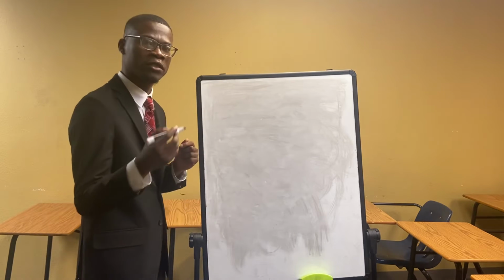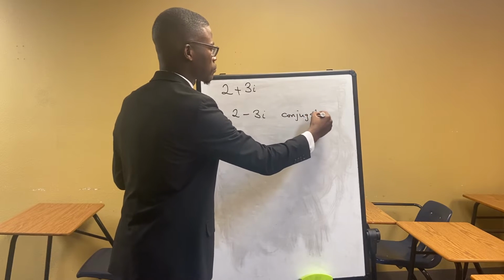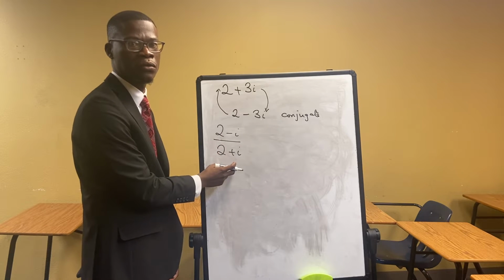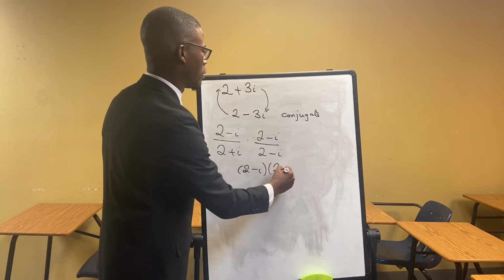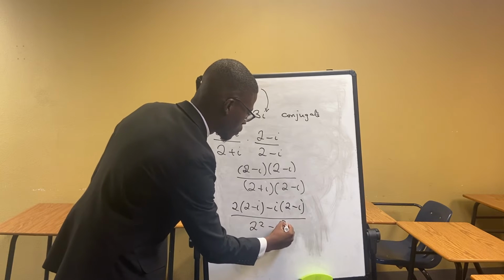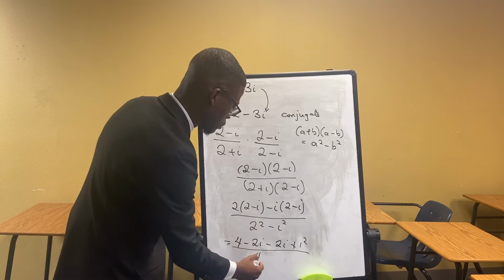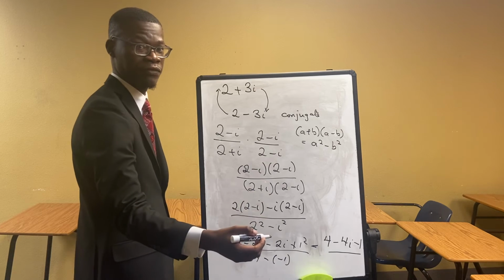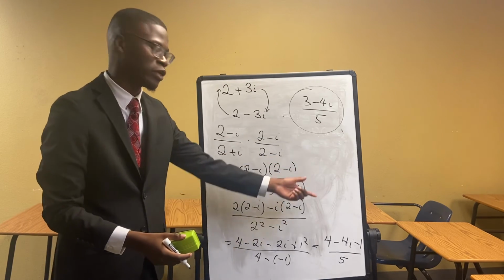Lesson 4 - How to divide complex numbers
In this video, we're going to learn how to divide complex numbers.

Complex numbers can be confusing, but with a little practice, you'll be able to divide them effortlessly. In this lesson, we'll cover the basics of complex division, and by the end of it, you'll be able to divide complex numbers like a pro!